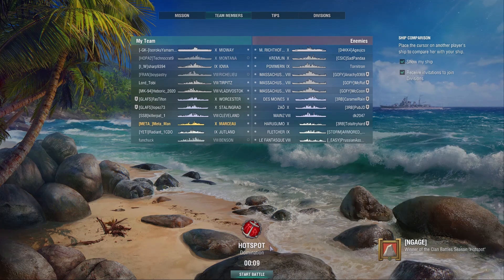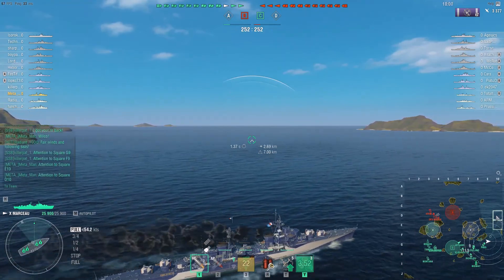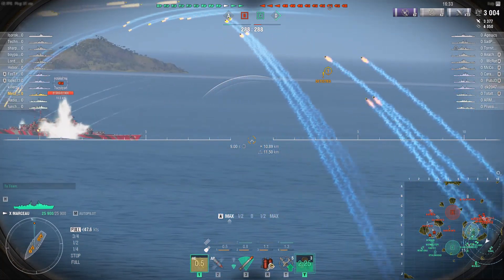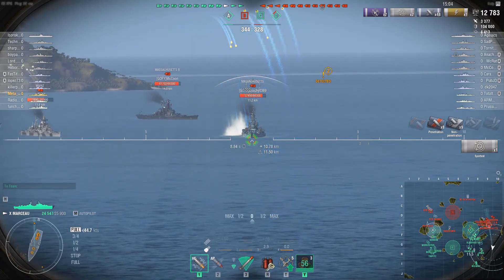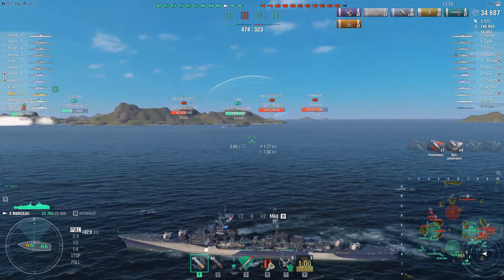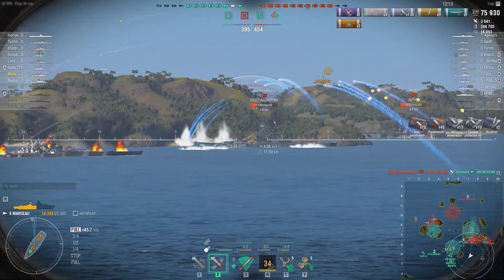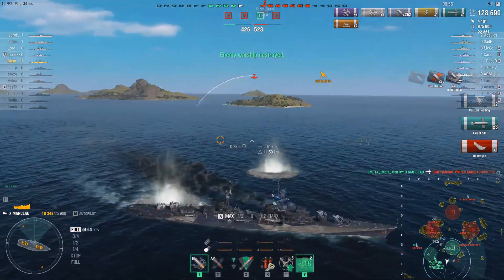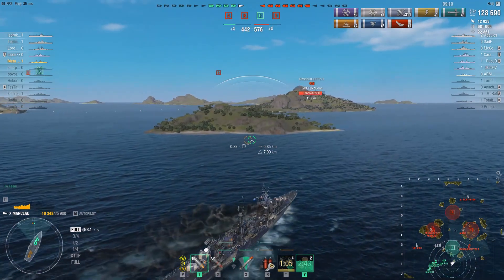wows Marceau the thousand cut killer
World of warships Marceau death by a thousand paper cuts